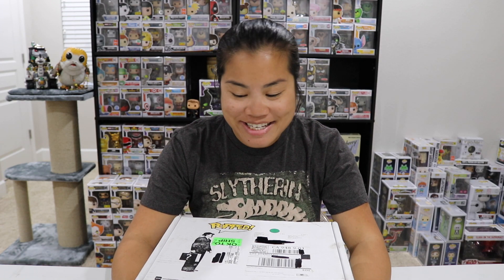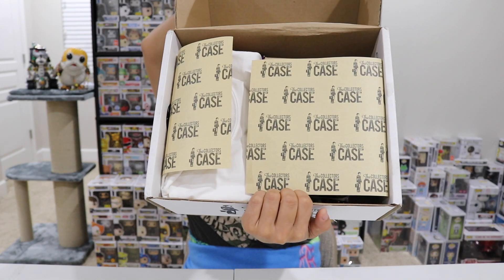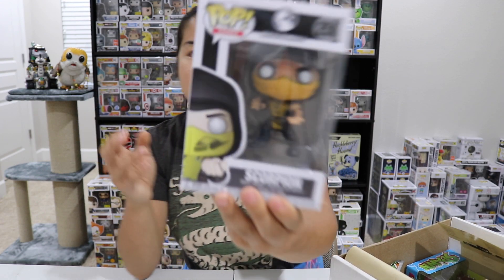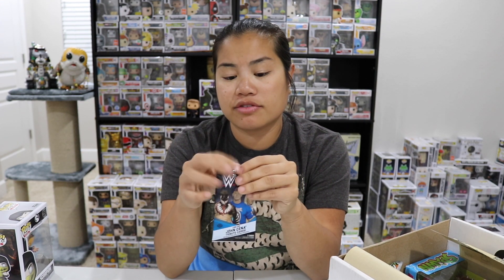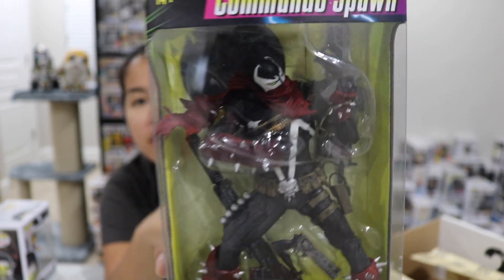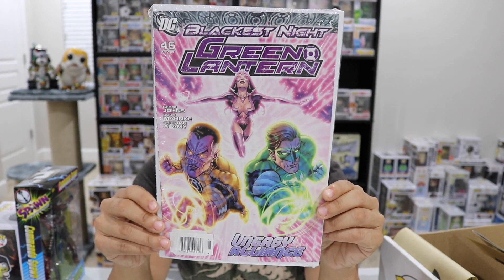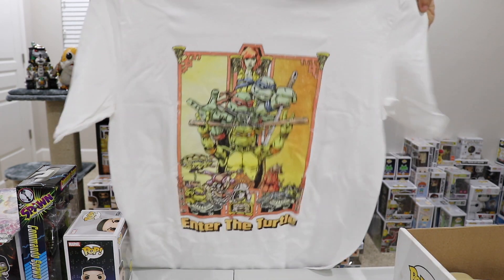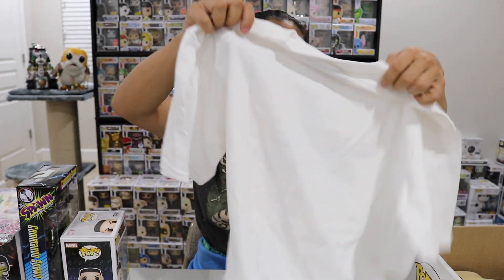2018 September Collector's Case Unboxing - [Case 29]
2018 September The Collector's Case Theme: Case 29

Pricing Information:

Collectors Case:
1 Month Subscription: $25 + $10 Shipping = $35/month

The Sure Thing Case (Includes Autograph - Limited to 25)
One Time Purchase: $55 + $10 Shipping = $65/month